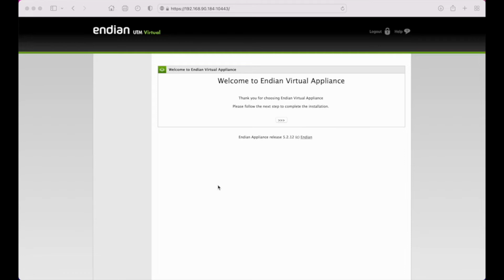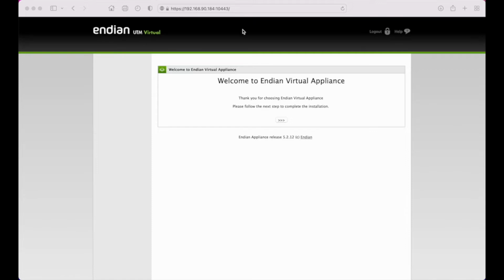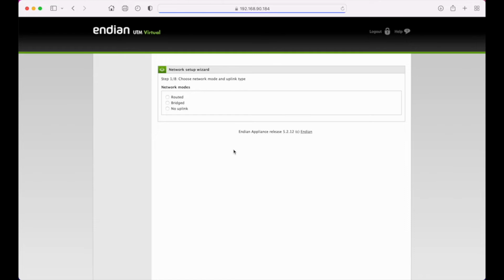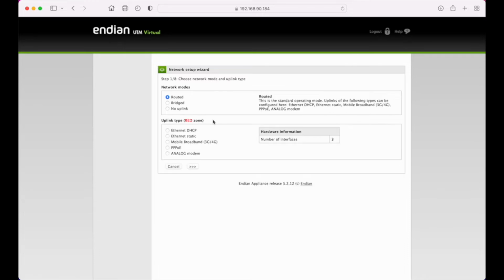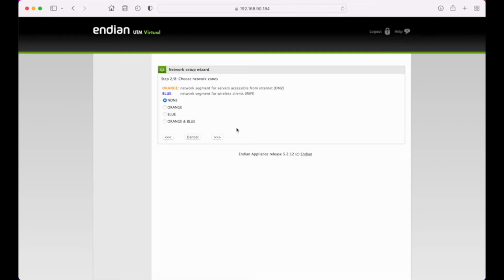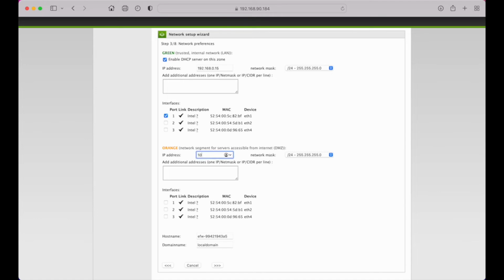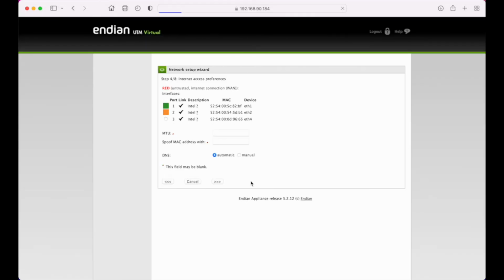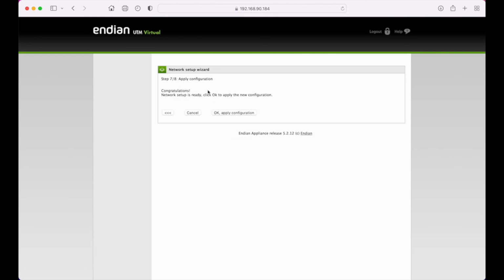Endian UTM Virtual - Installation wizard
This video will illustrate the steps required to complete the initial configuration wizard on a new installation of an Endian virtual appliance.